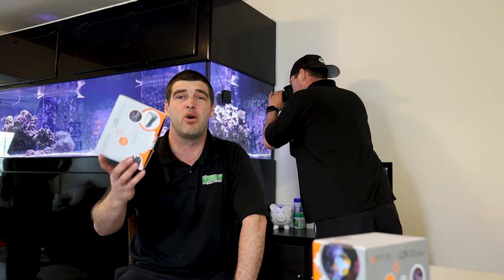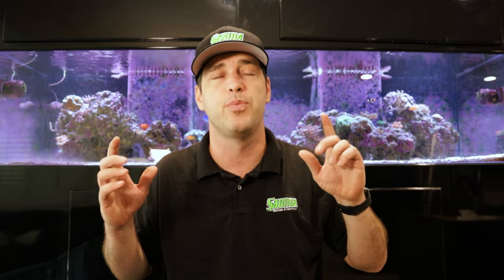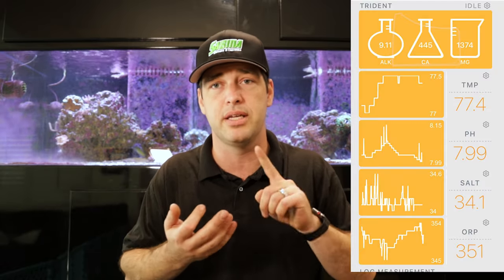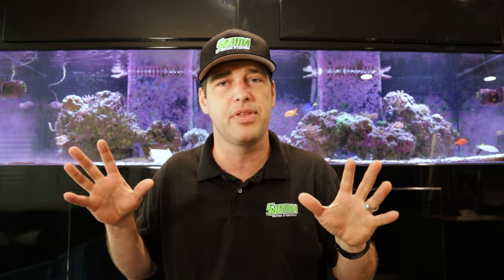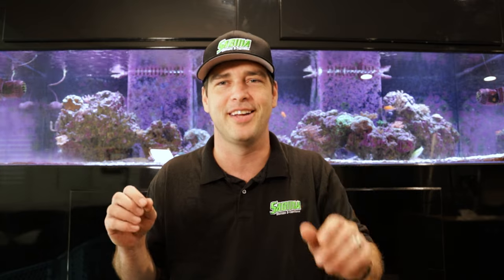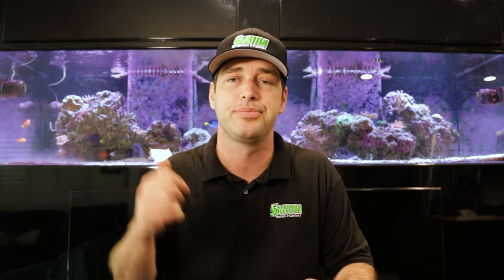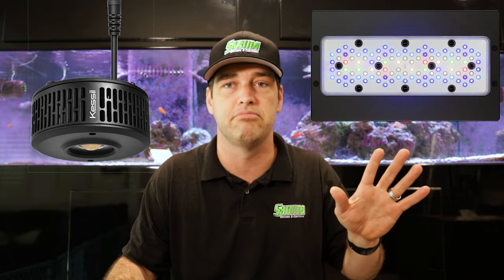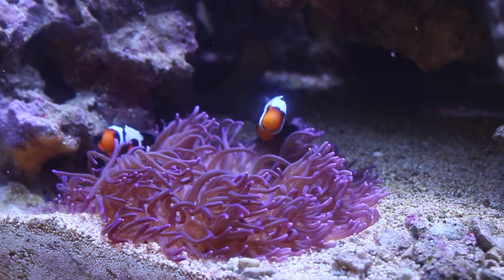Ultra Low Maintenance 300 Gallon Stony Coral Reef Aquarium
Episode synopsis :  This is an example on how to run my version of a SPS ULM aquarium.

00:10 What is Ultra Low Maintenance (ULM)?
01:13 Type of ULM, SPS vs. Soft Coral
02:18 Gear for ULM SPS aquarium
06:43 Down side to a lot of automation
7:35 Monitoring is key to ULM
9:10 Sand in ULM?
10:27 DONT USE AUTO FEEDER
11:48 UV yes or no
12:38 Why I dont use reactors
13:46 Heating and Cooling an aquarium ULM
16:32 Flow
19:18 ULM lighting
19:59 ULM filtration

JOIN! Southern California Marine Aquarium Society

About me:
   My name is Adam I am a hobbyist here is southern California.  I start it fish tanks at 7 years old and had my first reef tank in 2005 (no very successful) and first successful reef tank in 2010.  The Sabina part of the name comes from the name of my family business.  I am a member of SCMAS which is the same group that puts on the reef-a-polooza shows across the united states.
The opinions shared here are exactly that "opinions".  I am not an biologist, ichthyologist, or curator of a public aquarium.  I do my best to be factual but I have been wrong before and will be wrong again. will be wrong again.